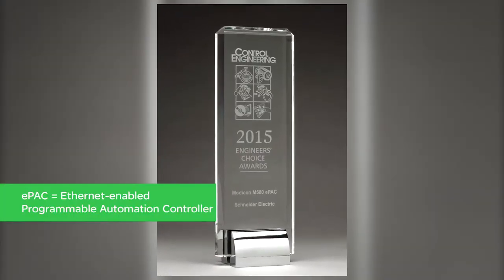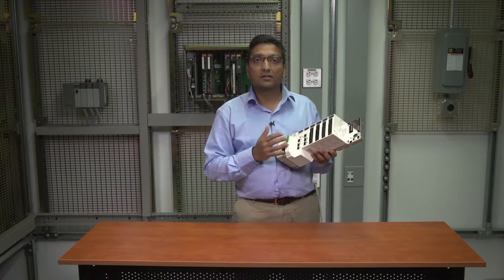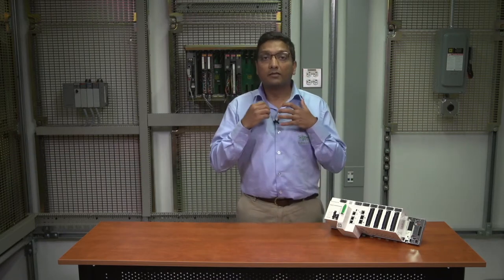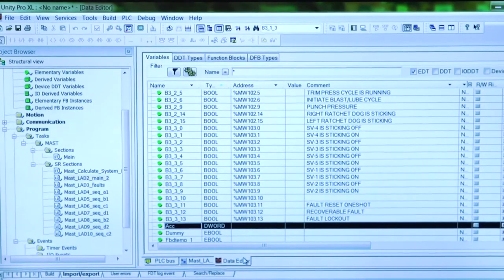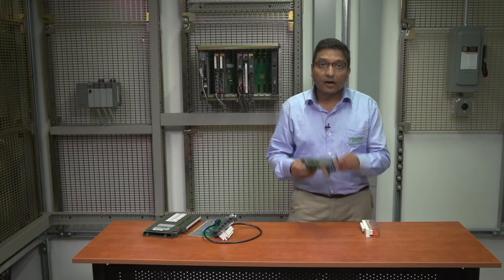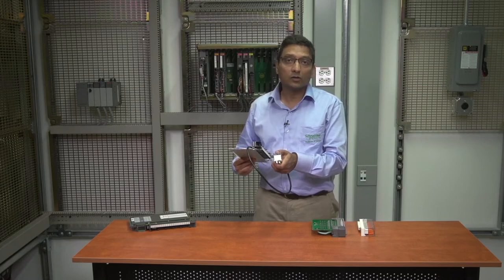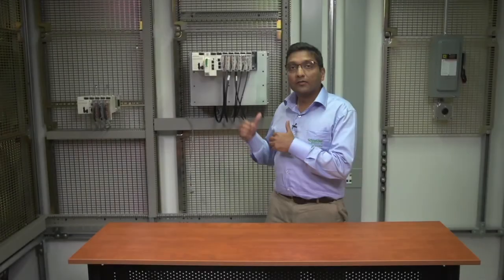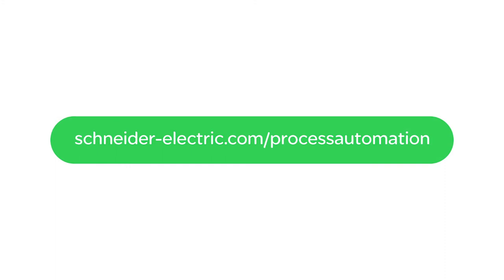Migrate your Rockwell PLC to Modicon M580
Solutions and services to help ease the migration - whether through a partial, stepwise or full replacement - of your Rockwell PLC5 system. Discover the benefits of migrating to Modicon M580.